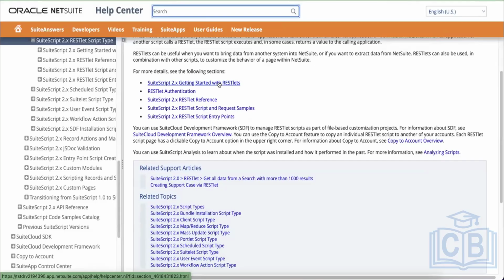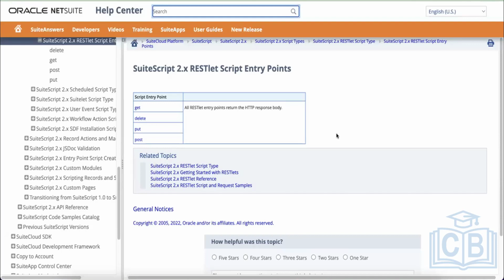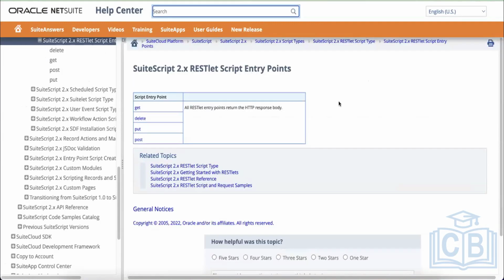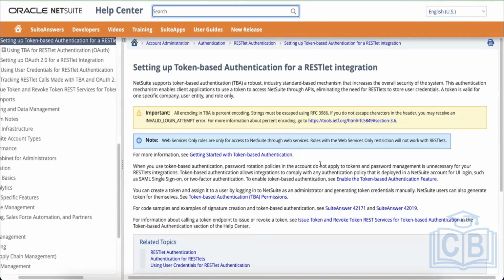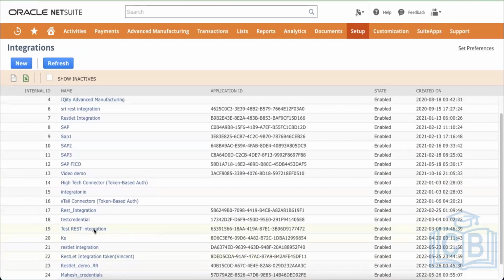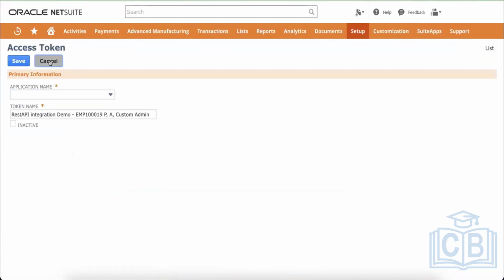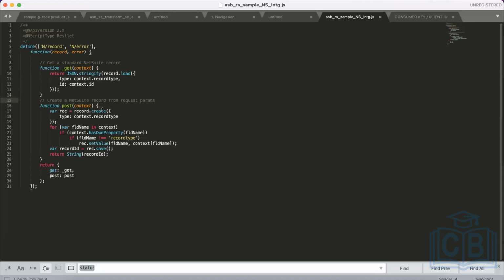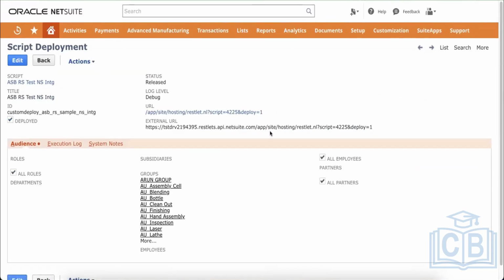Netsuite Trainig Video | Netsuite Technical Training | Netsuite Tutorials | CyberBrainer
This CyberBrainer Netsuite Technical tutorial video will help you understand and learn Netsuite Technical in detail.
This Netsuite Technical tutorial is suitable for both beginners and professionals looking to improve their Netsuite skills.

These Netsuite Technical tutorial videos can help both new and experienced developers, administrators, and analysts.

Topics addressed include: RESTle Authentication